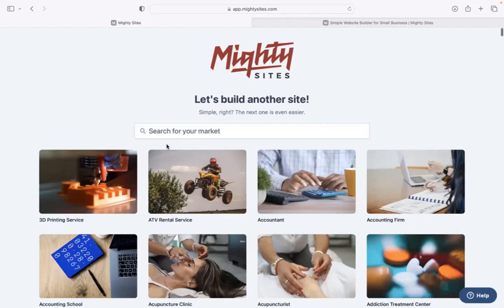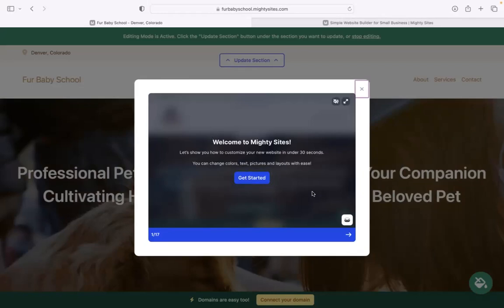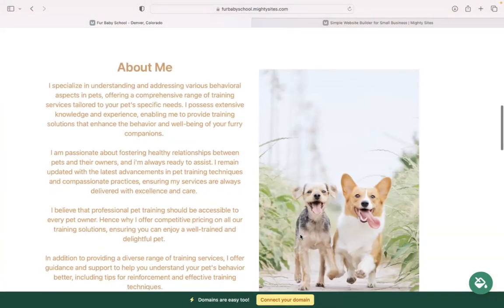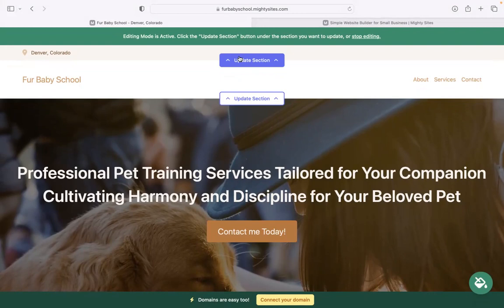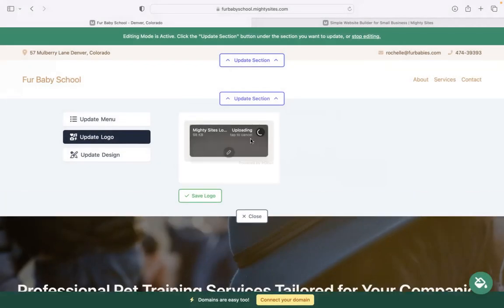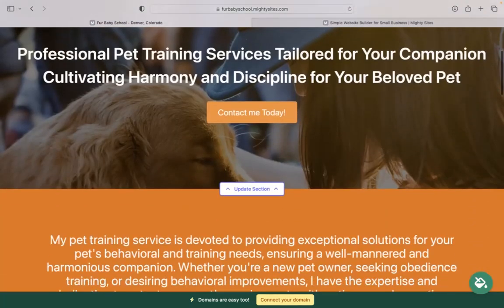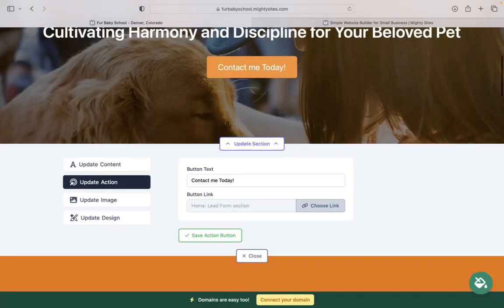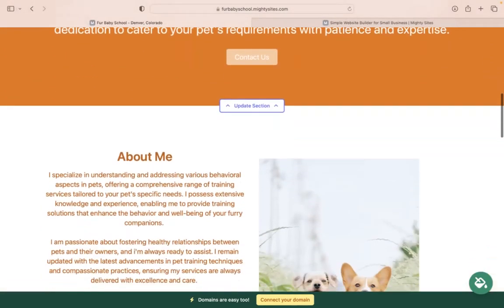How to Make Simple Pet Trainer Website [VIDEO TUTORIAL]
Create a basic website for your pet trainer business using the Mighty Sites small business website builder.

You can build a basic website in less than a minute for your pet trainer service.